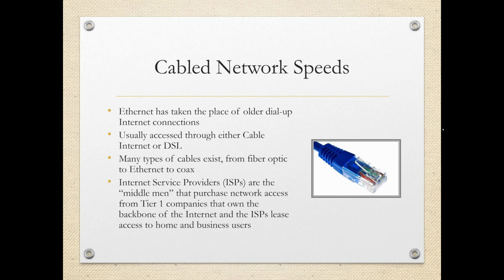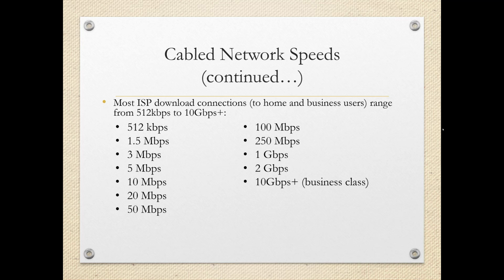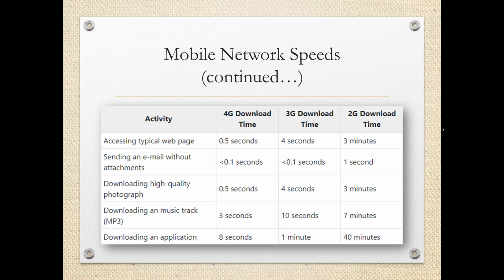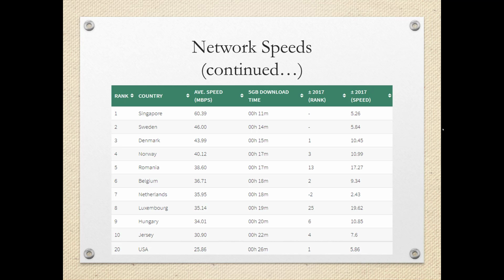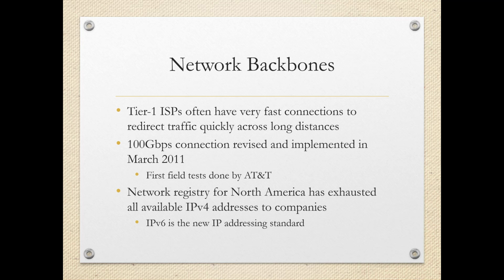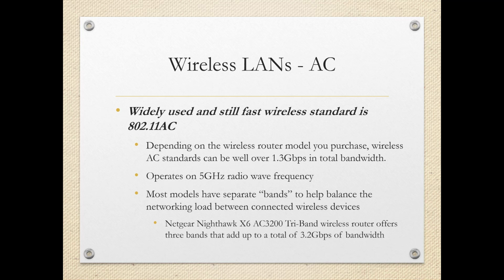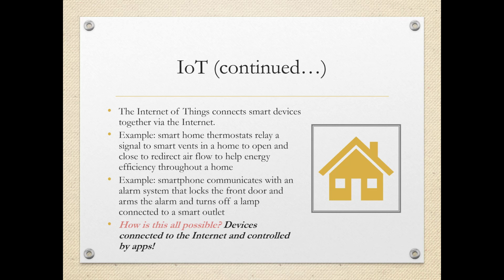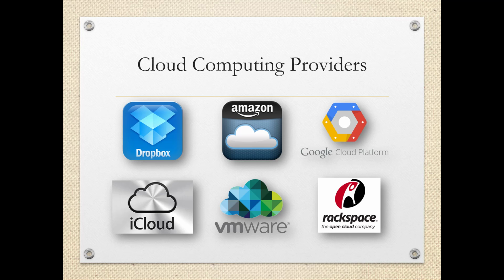Network Speeds, IoT & Cloud Computing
CTS 287 narrated PowerPoint presentation.